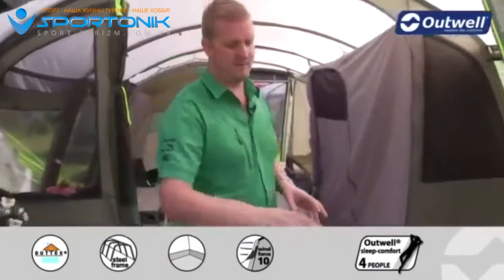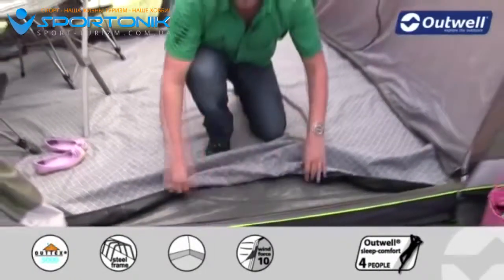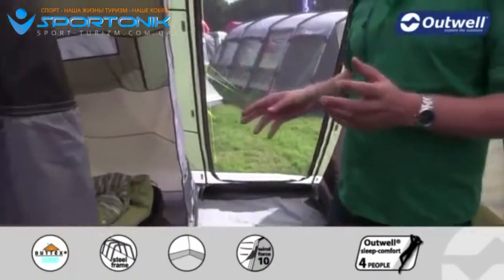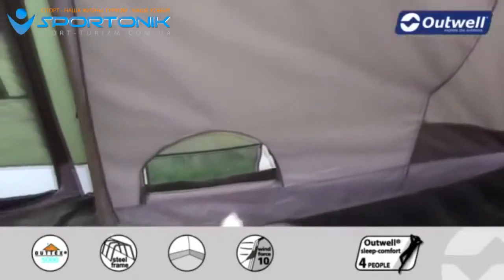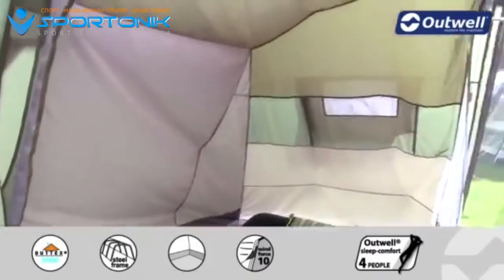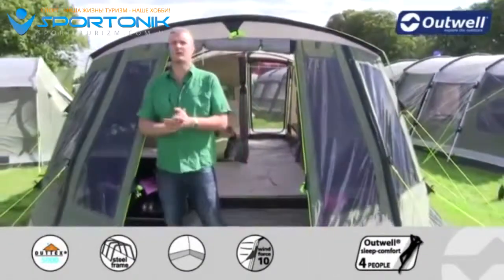Обзор туристической палатки Outwell 110210 Tente Georgia 5P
Outwell 110210 Tente Georgia 5P - палатка для всей семьи!
Купить в Киеве и других городах Украины:
Она обладает потрясающими размерами: 7м х 4,15м х 2,2м.
Кол-во мест: 5
Материалы палатки: сталь и алюминий (каркас), полиэстер (тент), полиэтилен (материал пола).
Вес палатки: 26,6 кг.